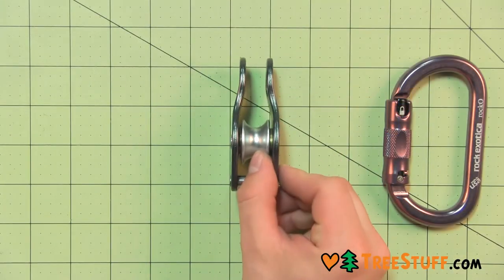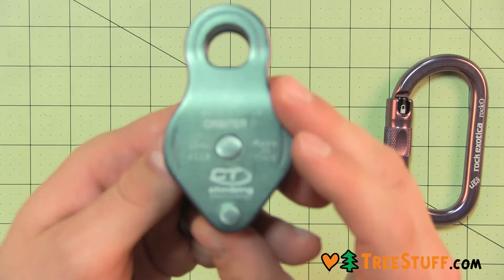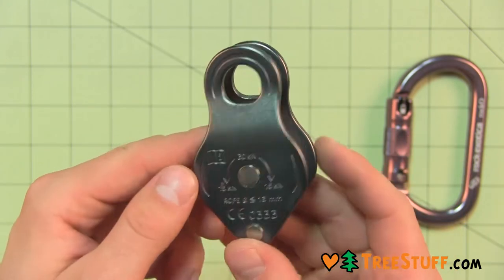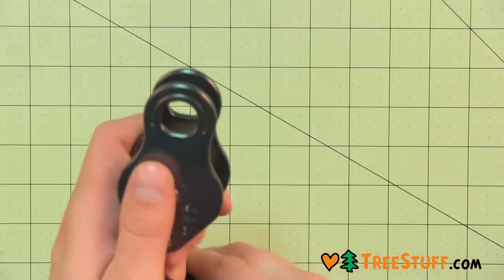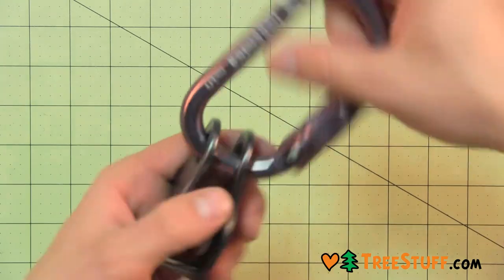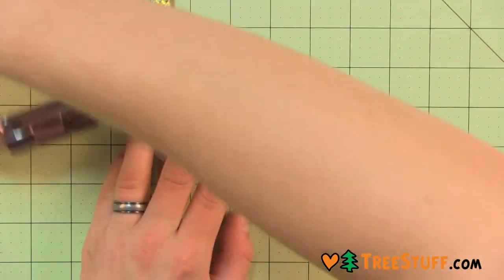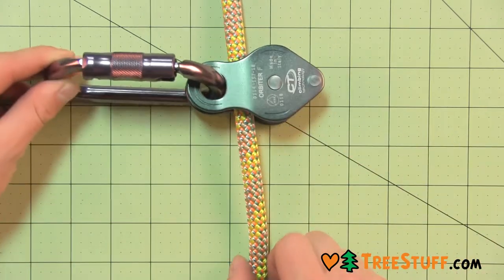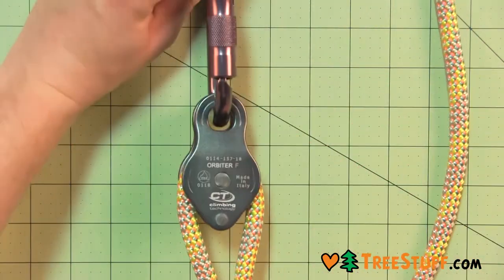Climbing Technology Fixed Pulley - TreeStuff.com 360 View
The fixed-side micro pulley from CT is light, strong, and compact. It is made of a polished light alloy. The sheave is mounted on self-lubricating bushings. For use with rope Ø ≤ 13 mm. Designed for hauling systems and deviations load. Small pulley with fixed side plates that allow quick installation.